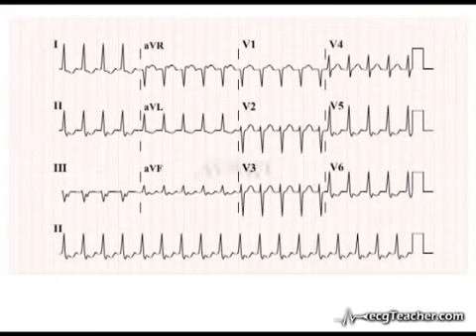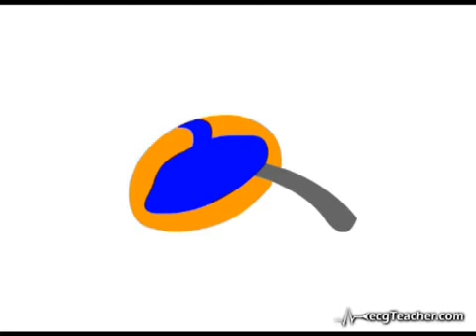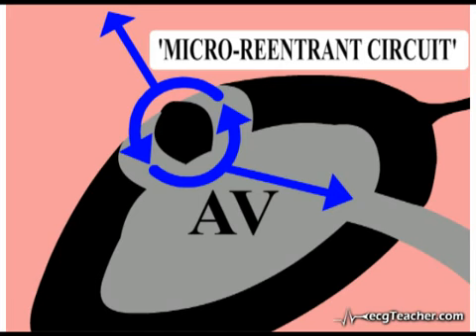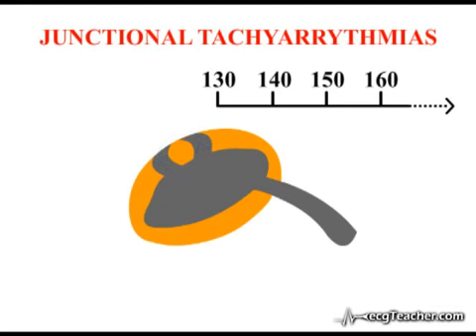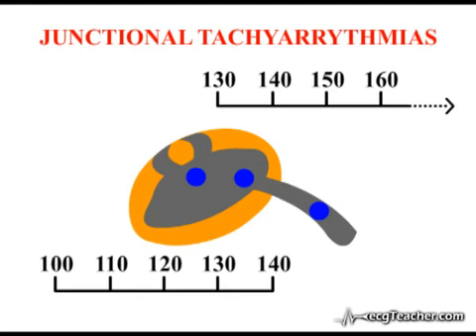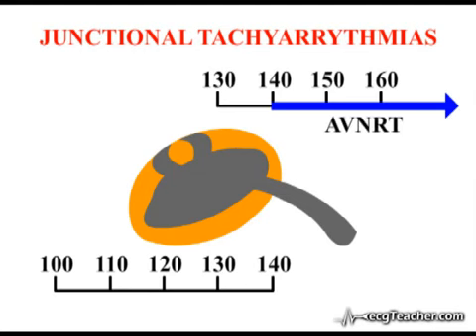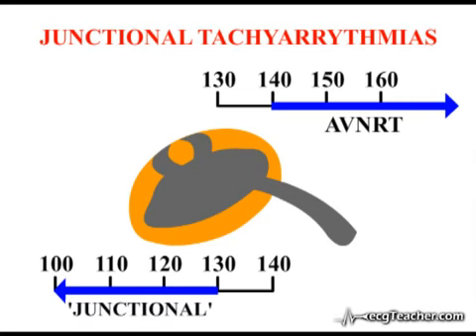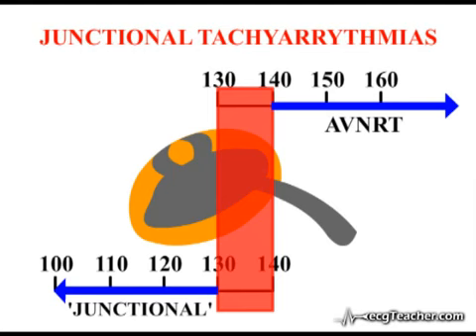ECGTeacher com AV Nodal Re entrant Tachycardia Section 4 Part 7 YouTube